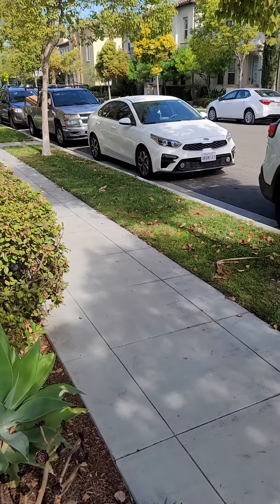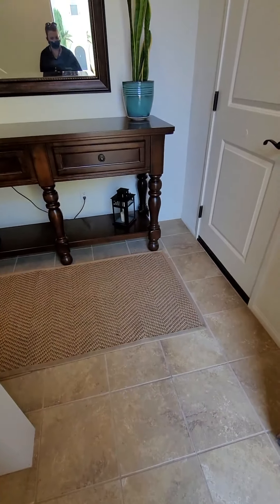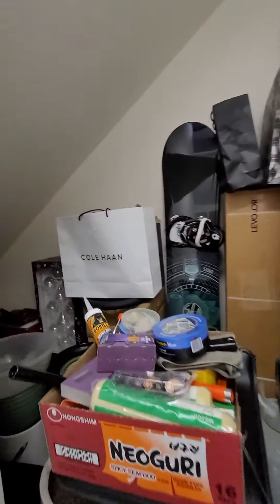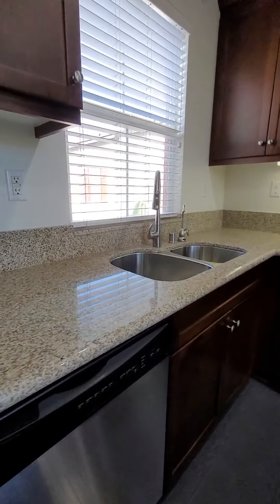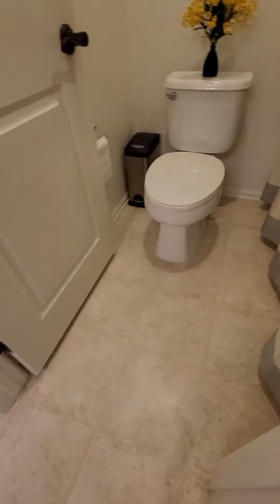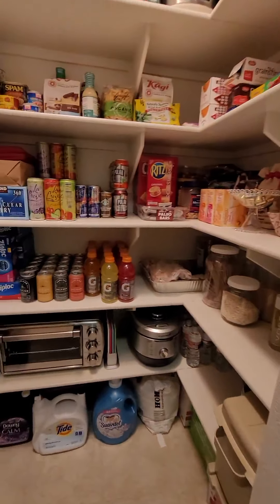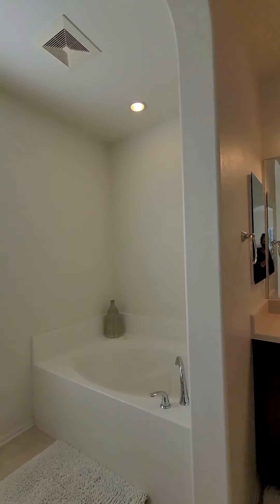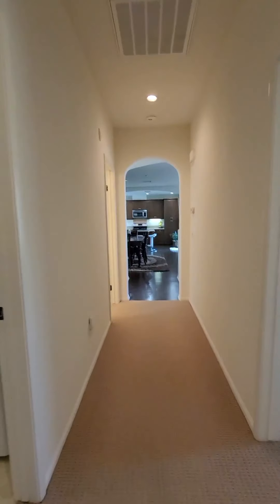535 E Water Street“Colony Park” Downtown Anaheim Walkthrough Time!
535 E Water Street
“Colony Park”
Downtown Anaheim
$629,900 🏡
3 beds, 2 baths, 1,743 square feet

Welcome to Colony Park! Resort style living in Downtown Anaheim! This two story townhome was built in 2012. Featured are 3 spacious bedrooms, 2 bathrooms, just under 1800 square feet, all on the upper level. The kitchen is spacious with wonderful natural light, stainless steel appliances and a sliding glass door to your own private, sunny balcony. There is an eat at kitchen island as well as a formal dining space. There is a large living room and the living space has upgraded laminate flooring. The primary bedroom offers double doors to a private park facing balcony, a phenomenal walk in closet, and large exclusive bath with soaking tub and step in shower. Also upstairs in the laundry room with a very useful, large pantry.There is also direct garage access.

Colony Park is a 607 unit planned community located in Downtown Anaheim. Just two blocks away from the renowned Anaheim Packing House and Packing District, home to live music and dozens of small local specialty eateries, breweries and wine bars. Center Street Promenade is just a few more blocks away and hosts a weekly Farmer’s Market and events such as the Fall Festival and Halloween Parade. Colony Park has absolutely the best amenities in the city of Anaheim. For a low HOA fee of just $236.71 per month you get 3 very distinct and unique pools, a gym, parks, community facilities, beautiful mature landscaping, bar-be-que areas and much more.

These townhomes do not stay on the market long! Check out the virtual tour and request your appointment today!